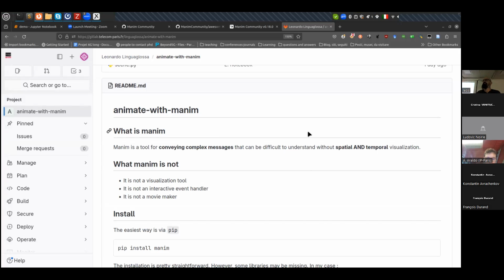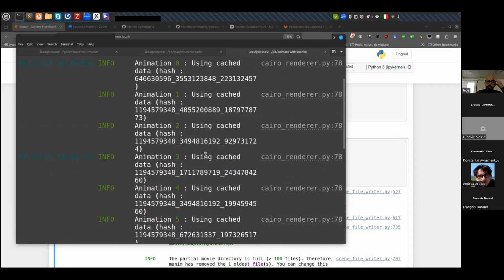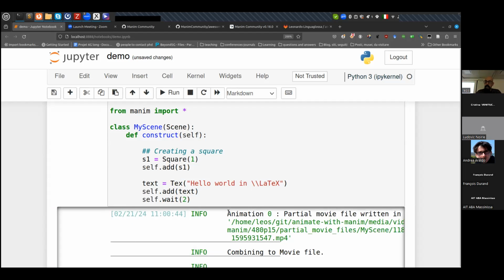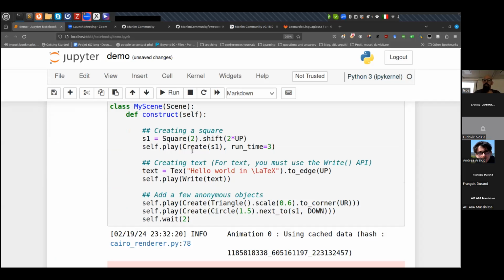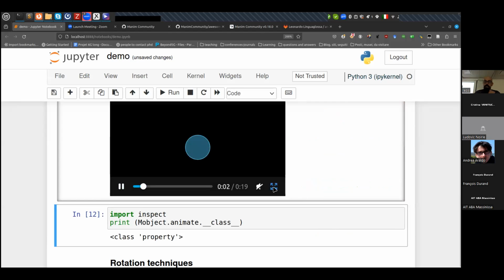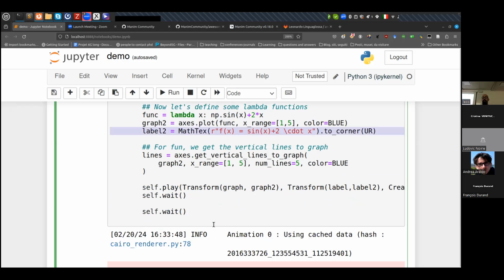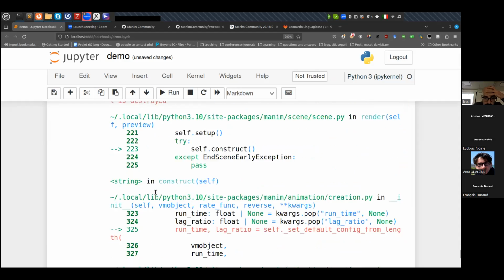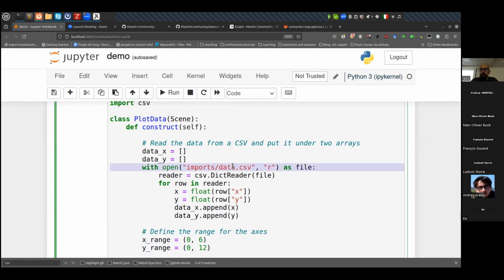A visual journey to convey complex messages through MAThematical ANIMation – manim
Speaker : Leonardo Linguaglossa (IMT)

Abstract:

Manim is a tool used to programmatically create precise and high-quality animations.
Based (almost) entirely on Python, manim evolved from being a powerful visualization engine for complex mathematical concepts, to a general-purpose utility that extends far beyond the realm of mathematics.
In this presentation/tutorial, we will dive into some Manim concepts, exploring how can educators, researchers, and scientist leverage it to create dynamic and engaging scientific animations.
Through this hands-on session, we will explore how to create simple animations with basic shapes, how to animate generic text or formulas, and then see some real examples (both from my personal library and some community code).